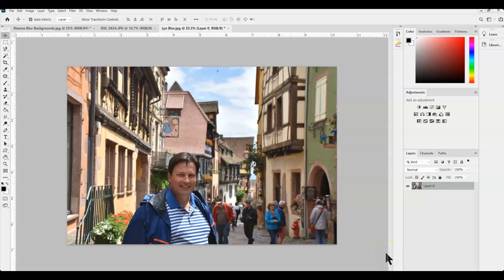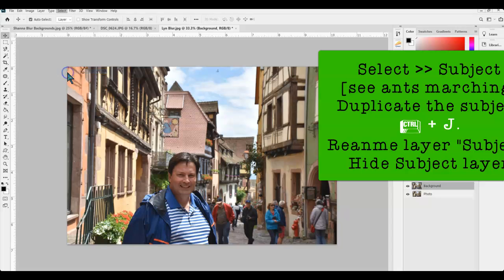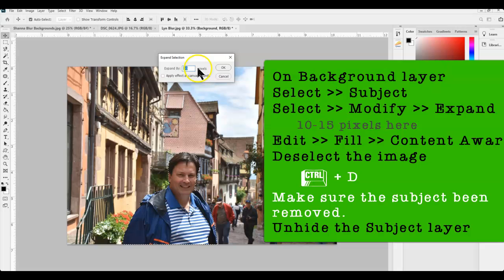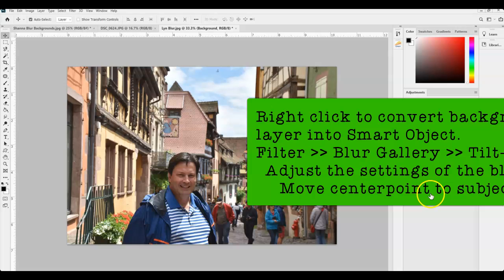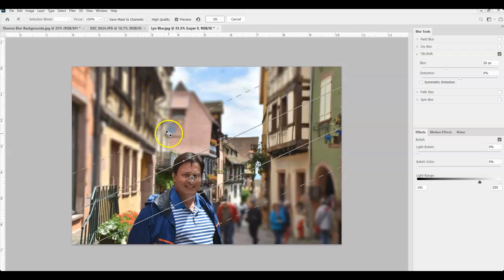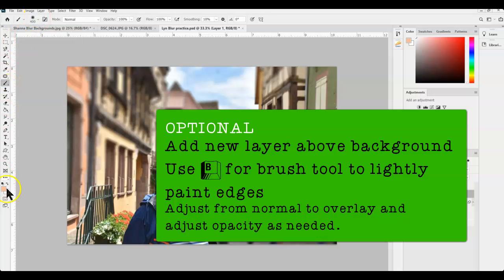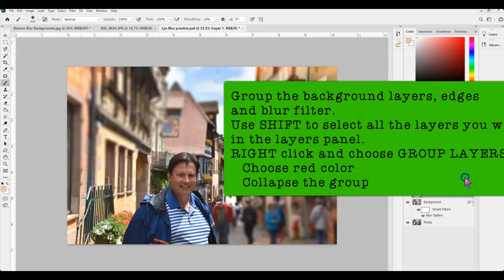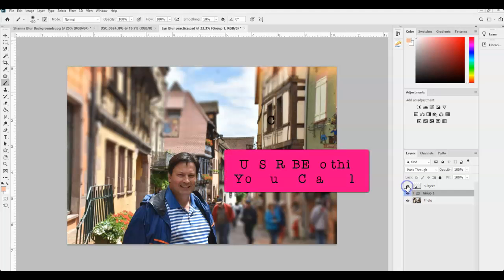Blur background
How to blur the background of an image

Timestamp
0:00 Beginning
0:07 Duplicate background and select subject
0:57 Make subject disappear
1:45 Apply SmartObject and blur gallery
2:54 Add overlay
4:00 Group layers together